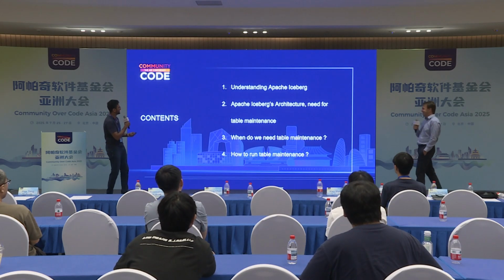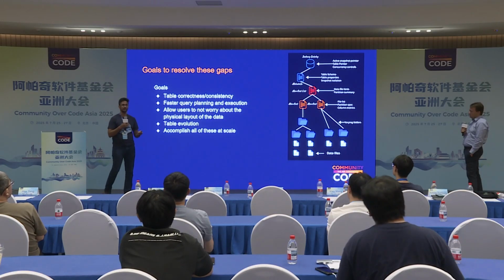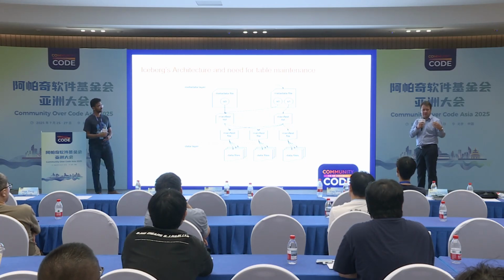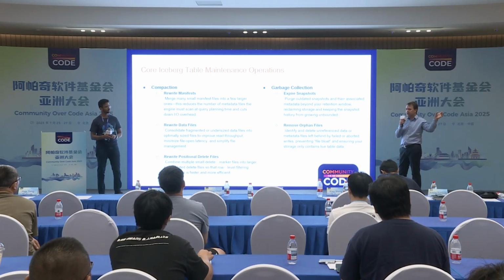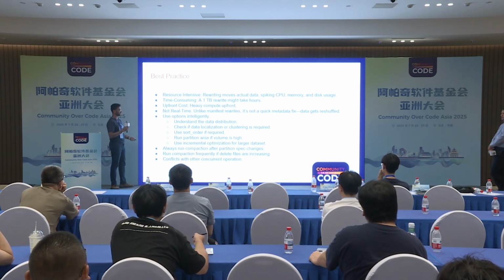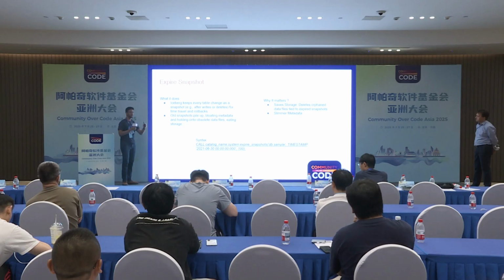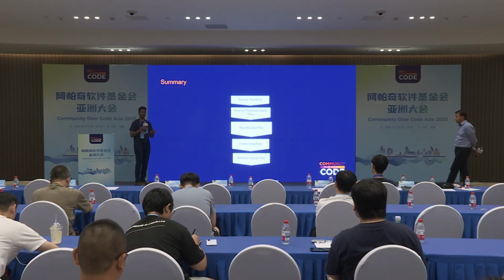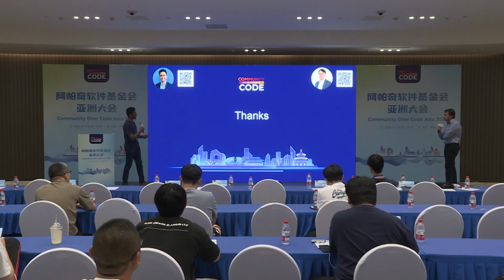Apache Iceberg: Table Maintenance Strategies for High-Performance Data Lakehouses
Data Lake & Data Warehouse Track

Speakers:
Akshat Mathur, Product Manager @ Cloudera"
Attila Turóczy, Senior Director of Engineering at Cloudera"